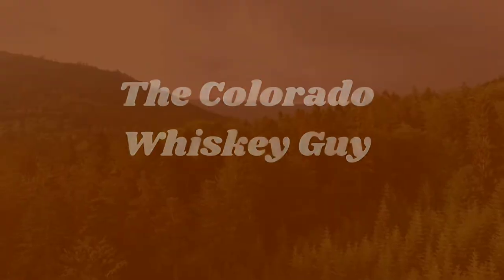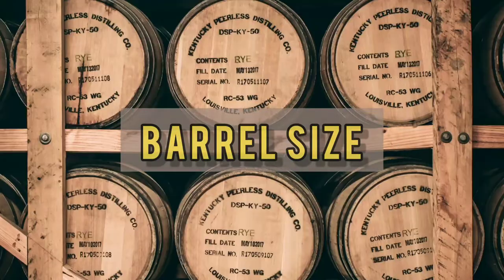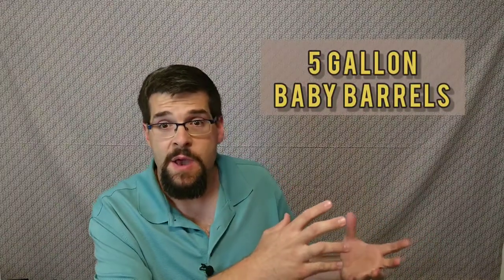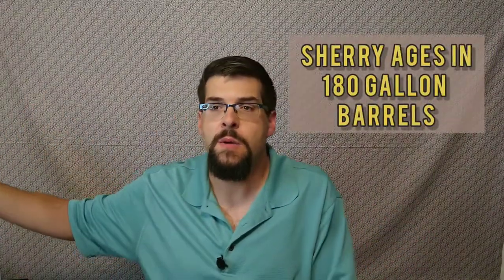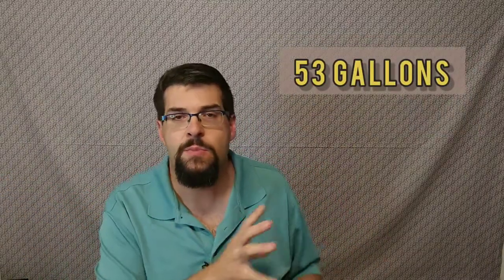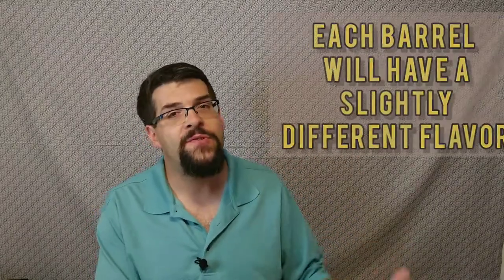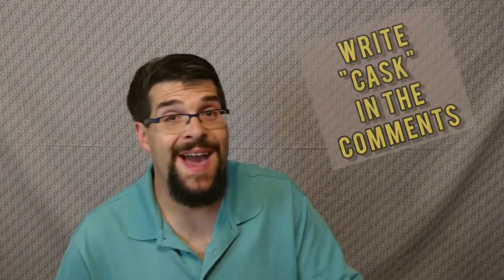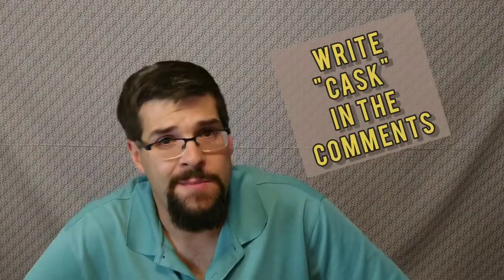What are Casks (what is Cask Strength?)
So what are Casks and are they different from Barrels?  Did you ever wonder what the deal is with whiskey barrels and what is Cask Strength?  Well hold on, because I will walk you through all the ins and outs of Barrels.  At lease everything that I know.  Are you ready to take notes, because here we go!

Musician: Wet Dream